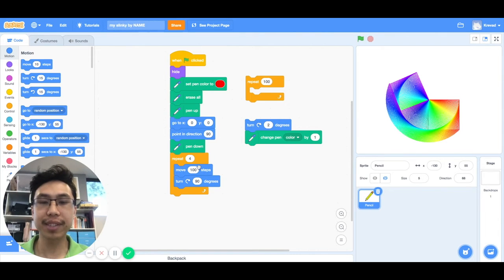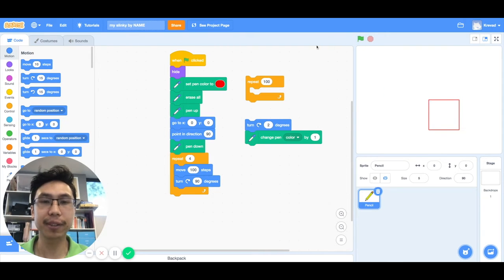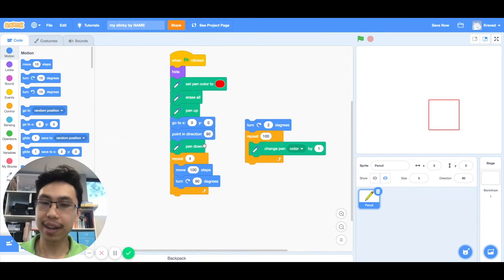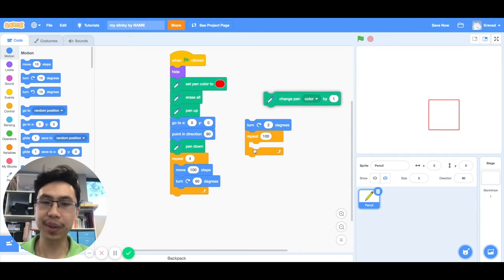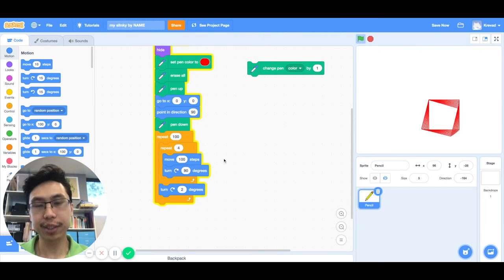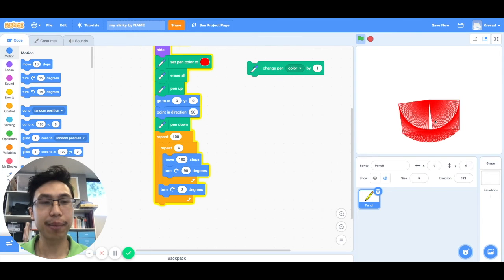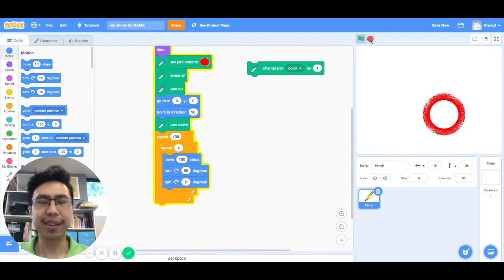Loops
Lesson Snapshot - Coding